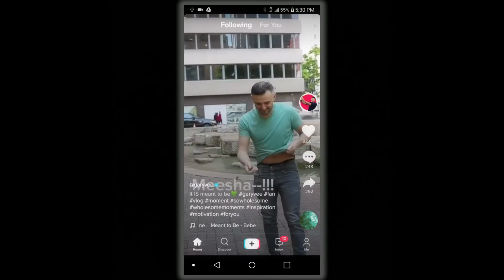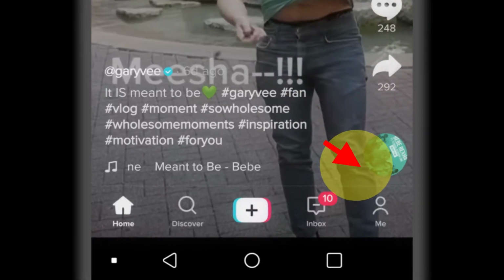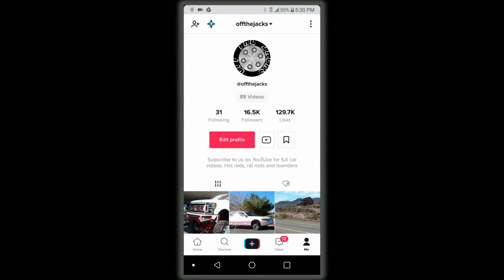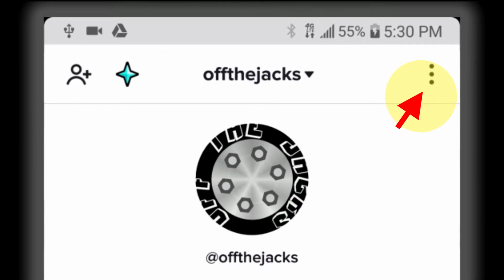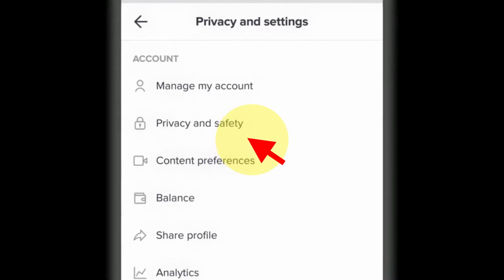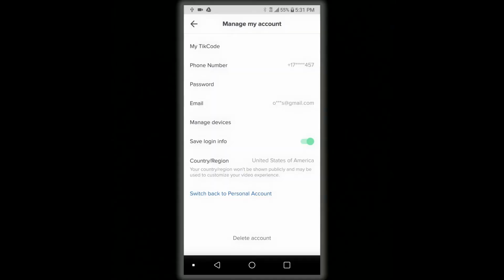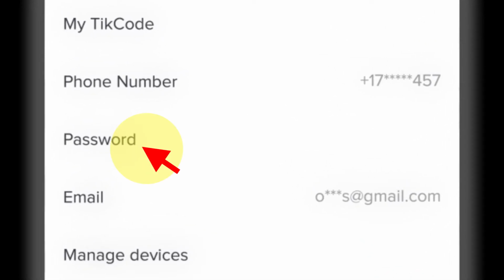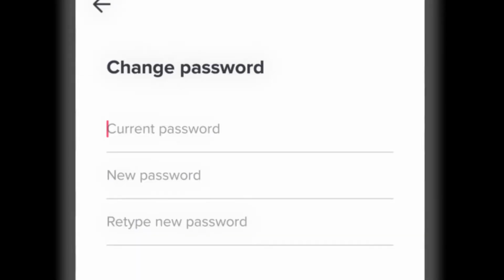How To Change TikTok Password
If you can log into your TikTok and would like to change the password, it is simple to do and only takes a minute.
There can be many reasons you want to change your password and no reason you shouldn't if you think it will keep your account safer.

My recommended video gear

Sheryl Loch
Ginger Roots Media